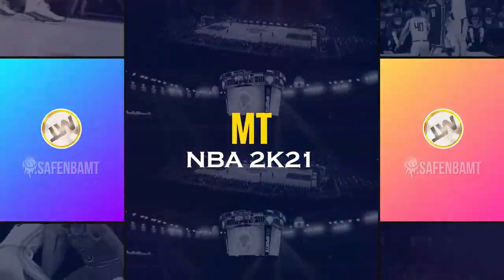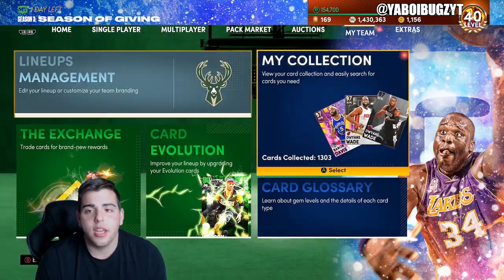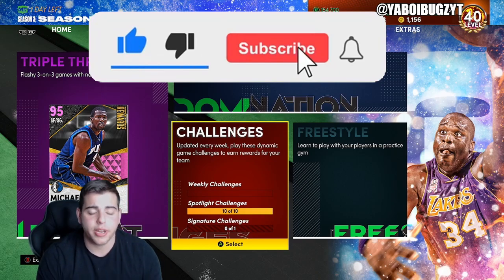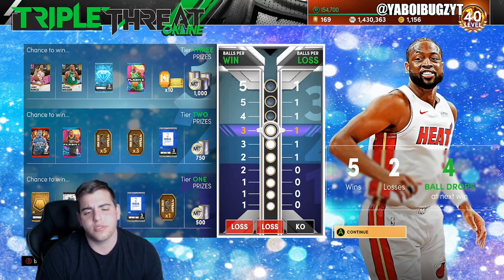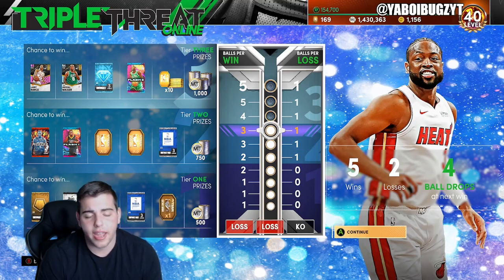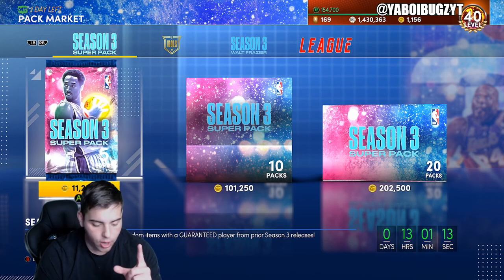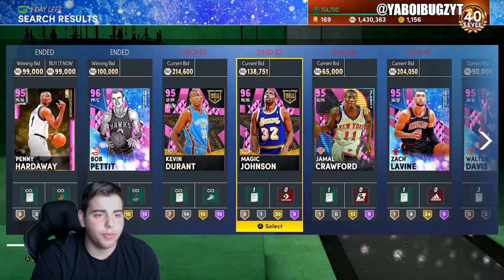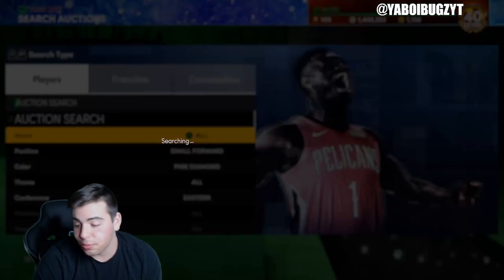HOW TO MAKE TOKENS + MT FAST! THE BEST POSSIBLE METHOD! DO THIS RIGHT NOW! | NBA 2K21 MY TEAM